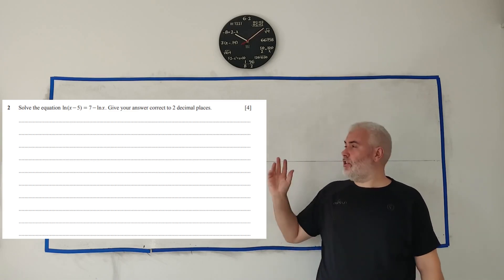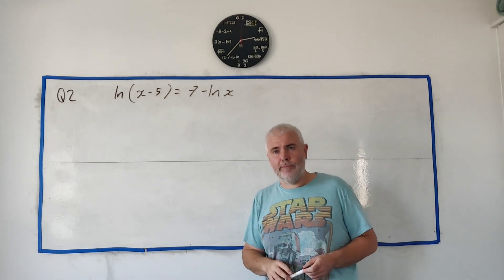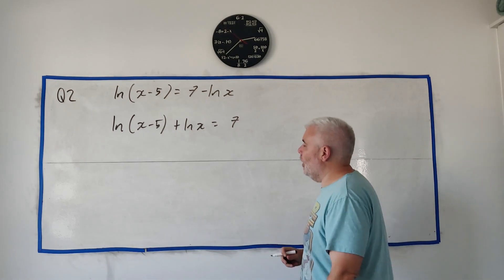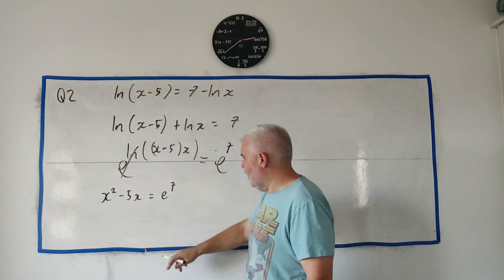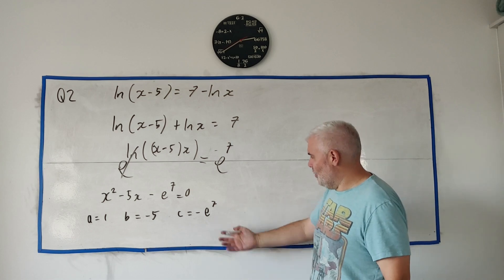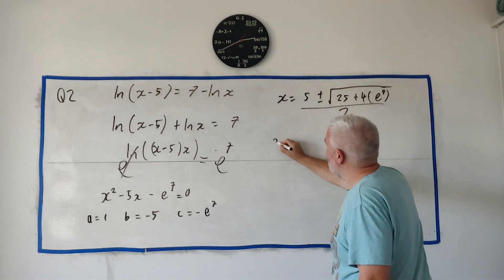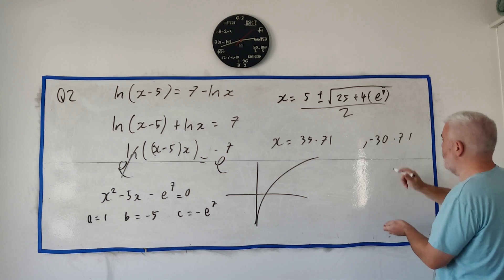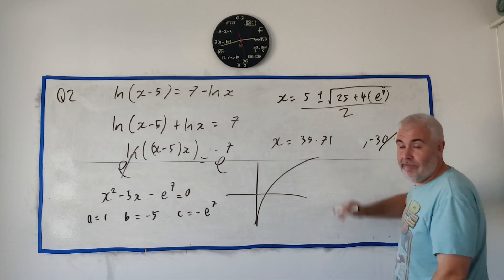Q2 solutions for CIE A level Pure Maths paper 31 Summer 2024 9709/31/m/j/24